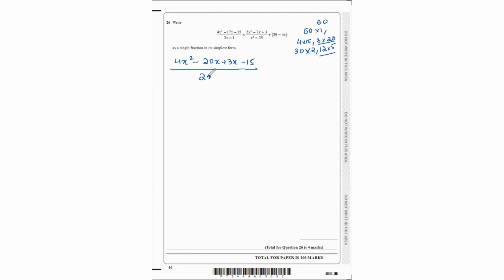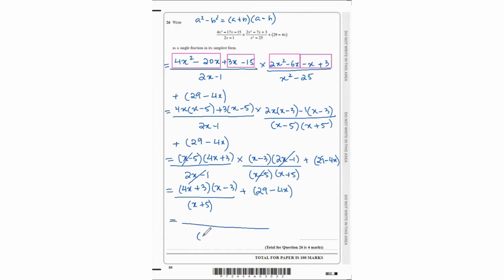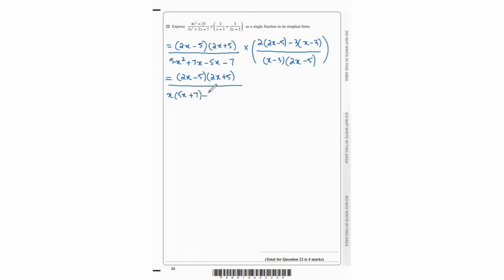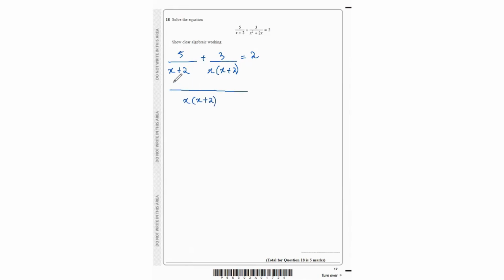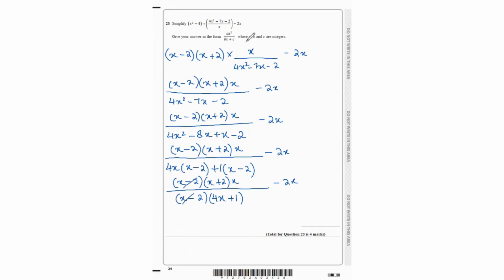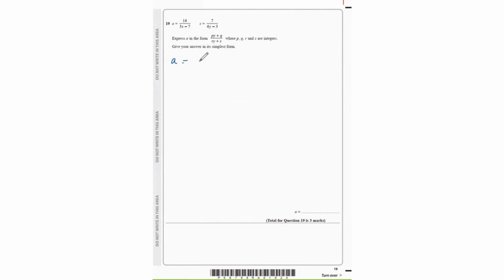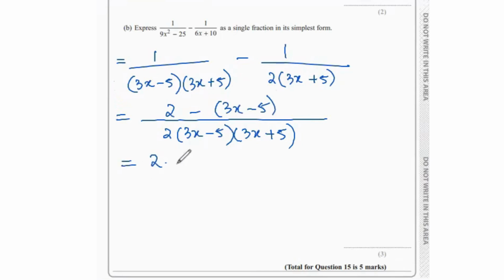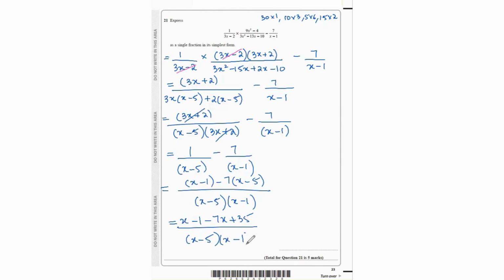Topic 49: Algebraic Fractions | Algebra | IGCSE Edexcel Maths | Exam Questions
In this video, we'll be diving in detail about how to solve exam style questions from IGCSE edexcel maths A higher past papers. The topic we'll be focusing on in this video is algebra where we will be exploring how to find simplify and solve easy and complex algebraic fractions with quadratic expressions using IGCSE edexcel maths A higher past paper questions.

Time Stamps:
00:00 - Intro
00:27 - Q1
08:21 - Q2
10:57 - Q3
12:50 - Q4
14:48 - Q5
17:13 - Q6
19:52 - Q7
22:01 - Q8
22:57 - Q9
24:05 - Q10